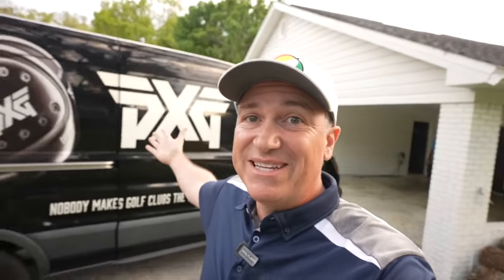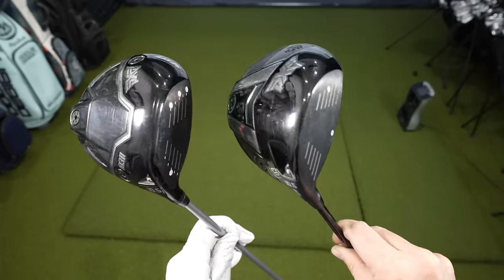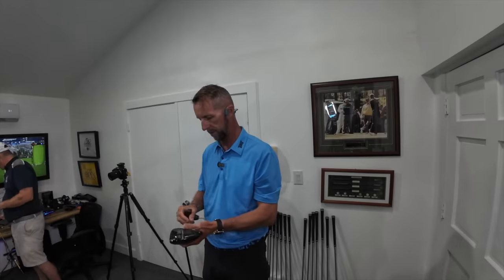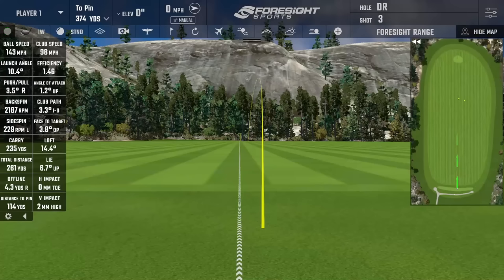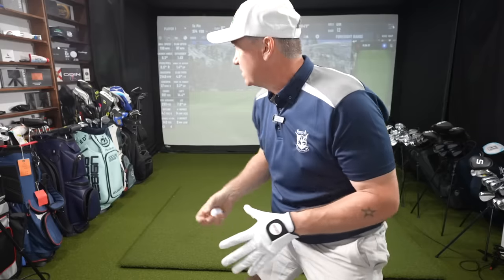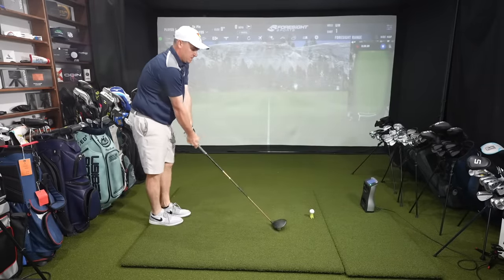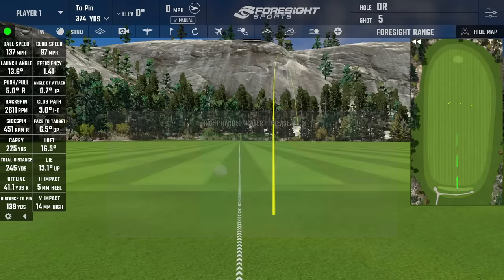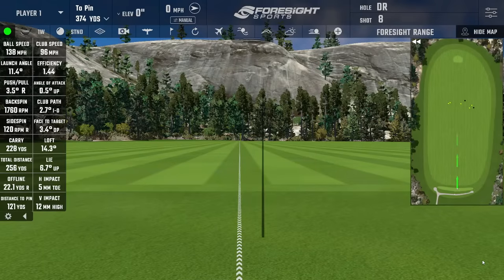PXG Came to MY HOUSE to CHALLENGE ME!!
I took the PXG Black Ops Challenge and the results were shocking!